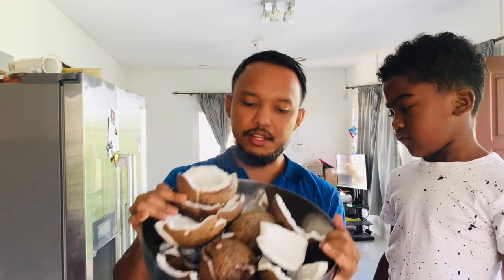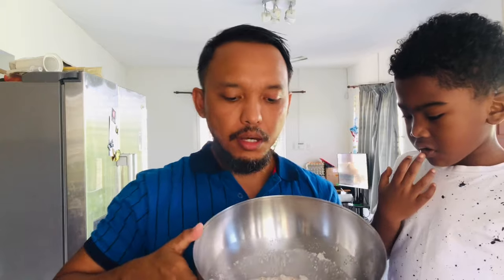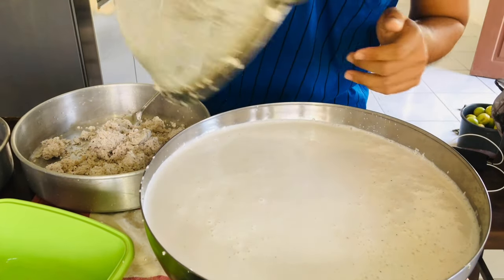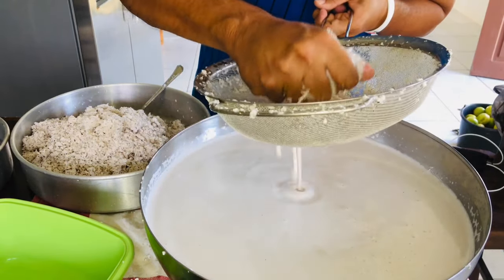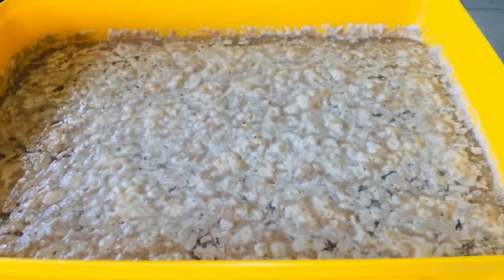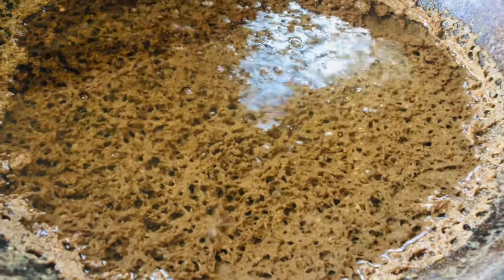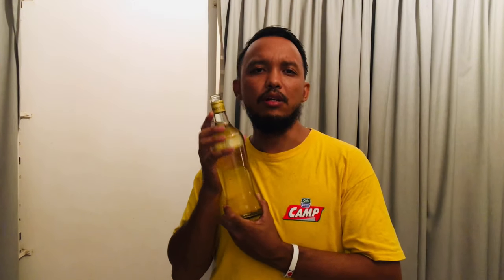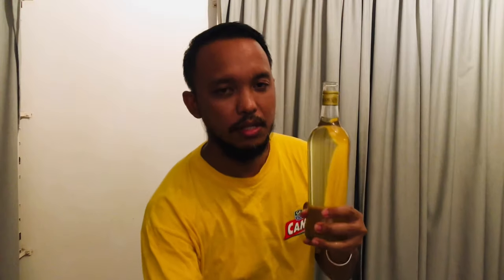How I made so much coconut Oil with so little Coconuts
Here's how to make coconut oil in your home.
Coconut oil has many used: for hair, body and healthy living.

Coconut oil is widely marketed as a superfood.
The unique combination of fatty acids in coconut oil may have positive effects on your health, such as boosting fat loss, heart health, and brain function.

Top 10 Evidence-Based Health Benefits of Coconut Oil
1. Contains healthy fatty acids. Coconut oil is high in certain saturated fats.
2. May boost heart health. ...
3. May encourage fat burning. ...
4. May have antimicrobial effects. ...
5. May reduce hunger. ...
6. May reduce seizures. ...
7. May raise HDL (good) cholesterol. ...
8. May protect your skin, hair, and teeth.
9. May boost brain function in Alzheimer’s disease
10. May help reduce harmful abdominal fat.